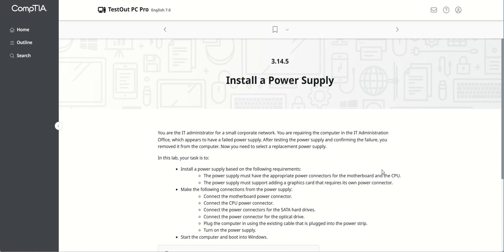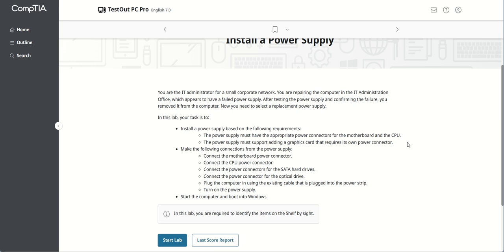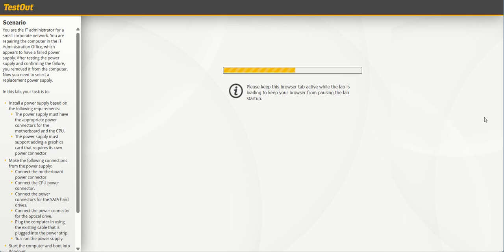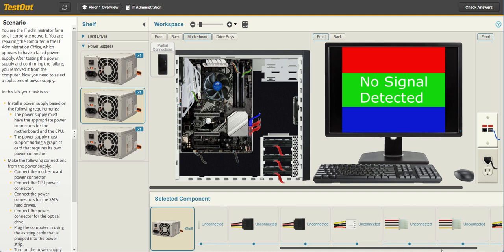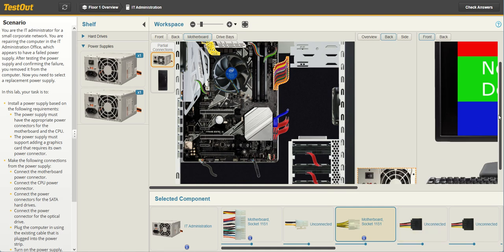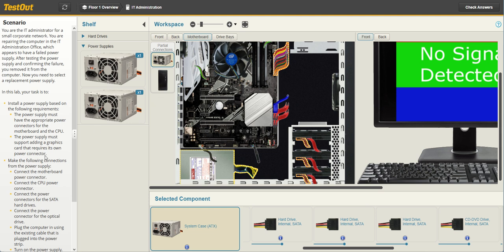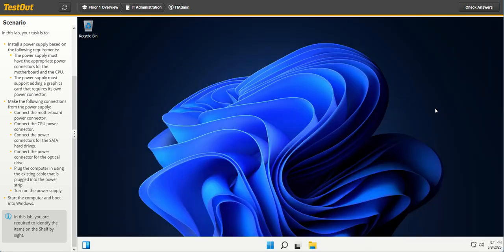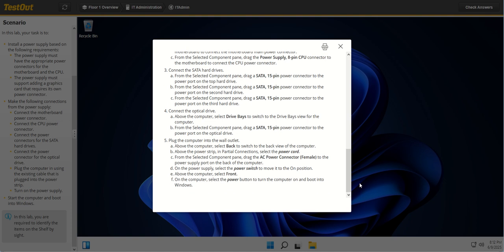3 14 5 Install a Power Supply Lab Walkthrough